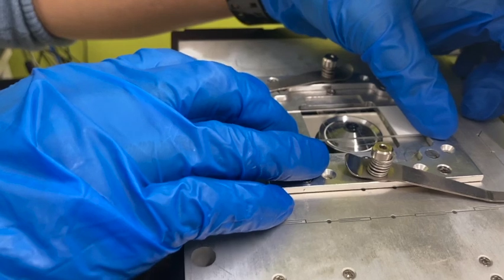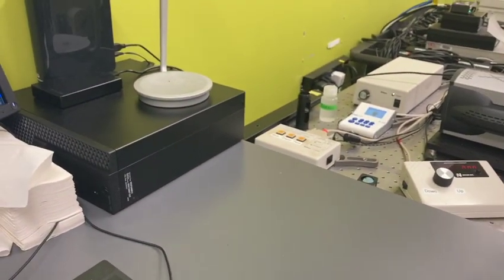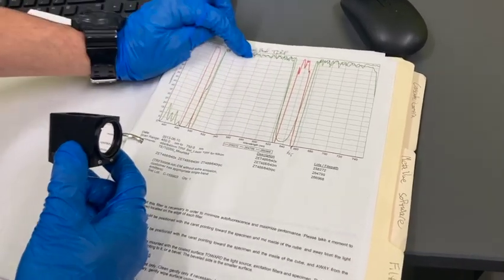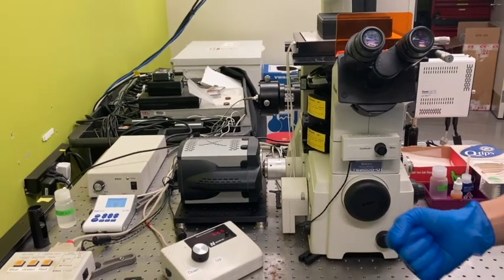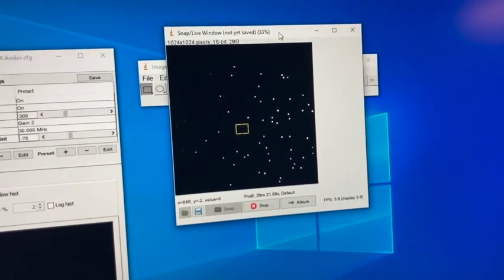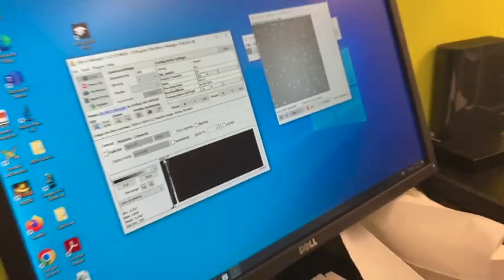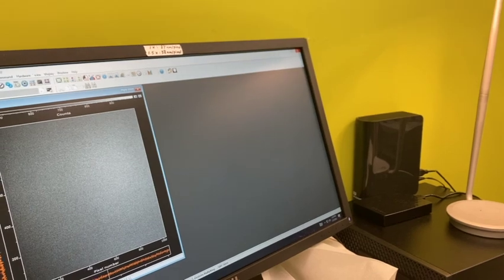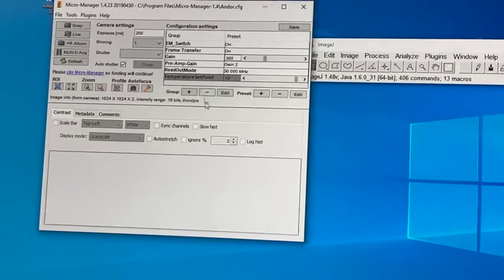Nikon TIRF tutorial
Tutorial on the Nikon for TIRF in the Hancock Lab, presented by Daguan Nong - 2023